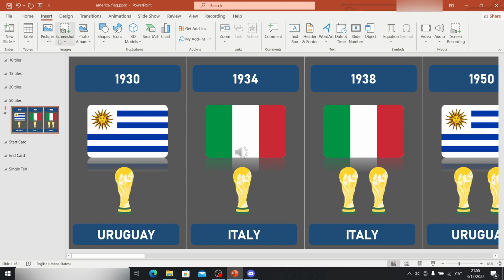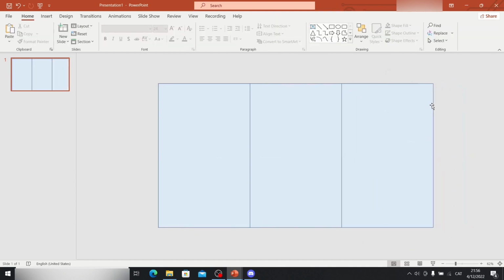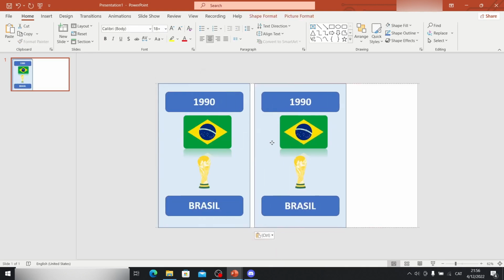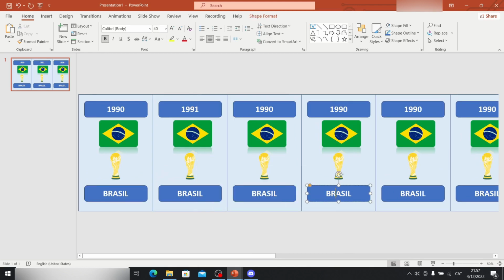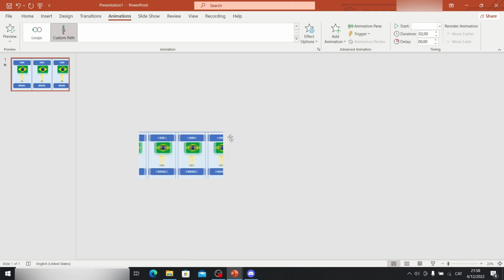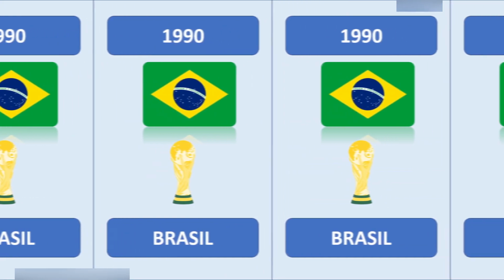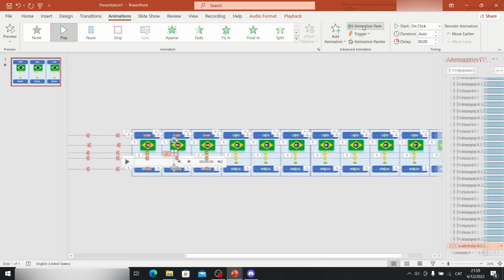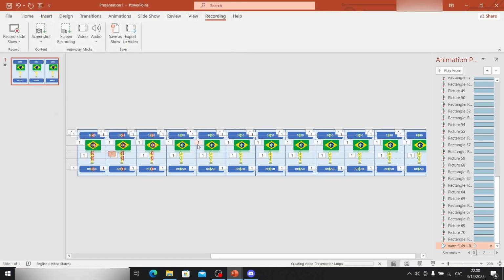How to CREATE Comparison and Ranking Videos with PowerPoint | FREE template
Easy tutorial about how to create comparison and ranking videos for Youtube, done in an easy way with Microsoft Power Point. We are going to create videos directly from PowerPoint with music, and create .mp4 files to be uploaded to Youtube.
Hence, in this tutorial we will show you:
- How to create comparison videos
- How to create ranking videos
- How to create videos with PowerPoint
- How to add music to PowerPoint presentations

This kind of videos have been used to create GDP rankings, size comparisons, and curiosity about countries.

This video is related to the following tags